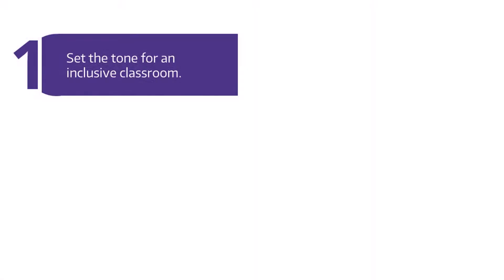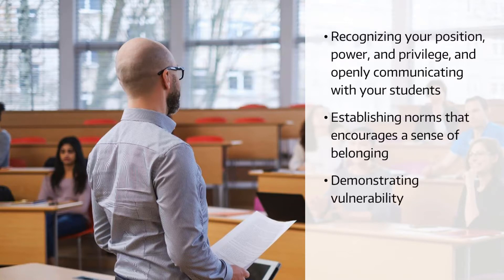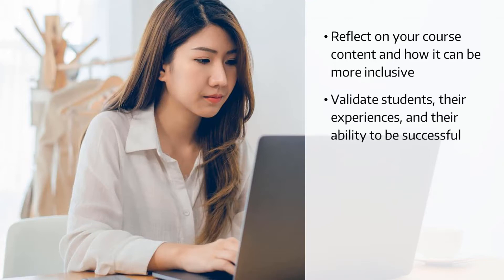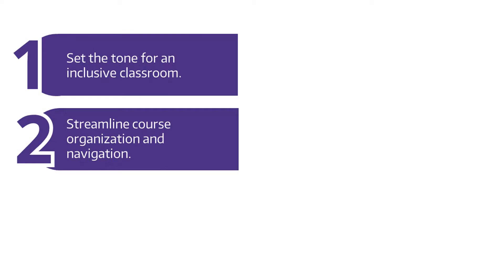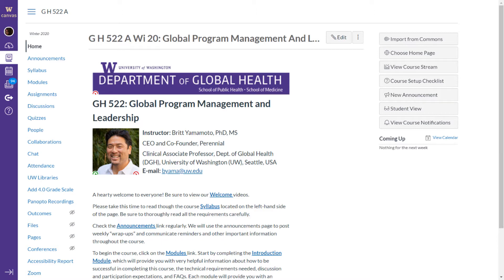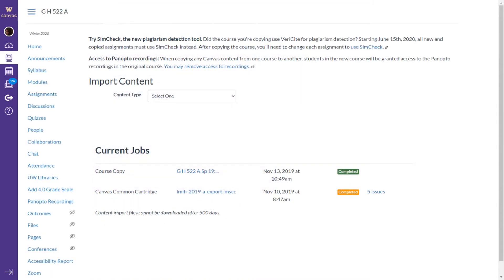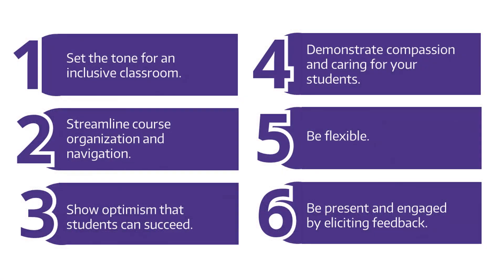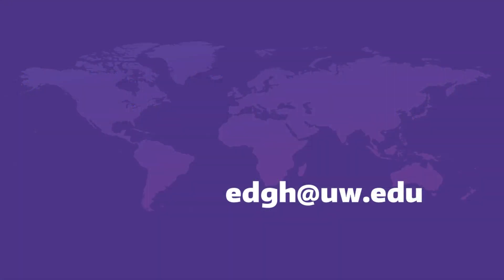Tips for Creating Online Learning for Everyone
This video discusses 6 simple tips for designing online courses with Canvas and Zoom, along with a few concrete examples for each one.